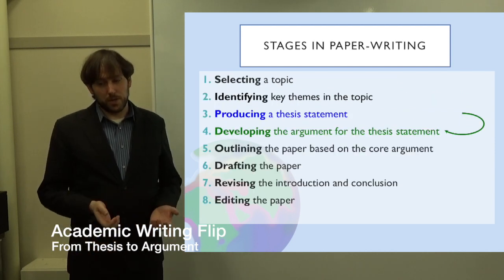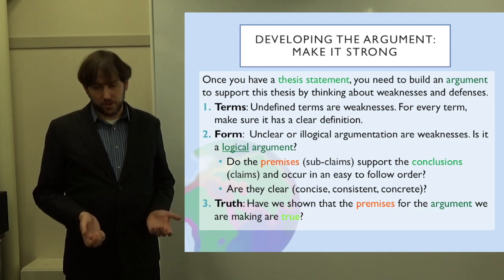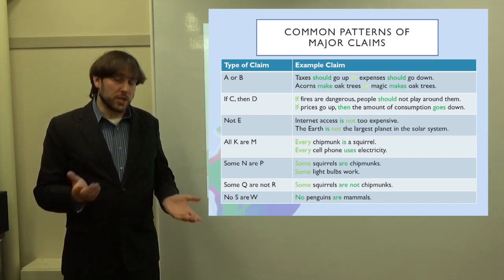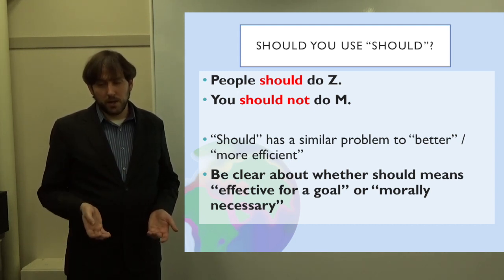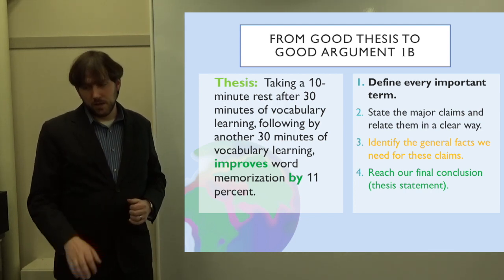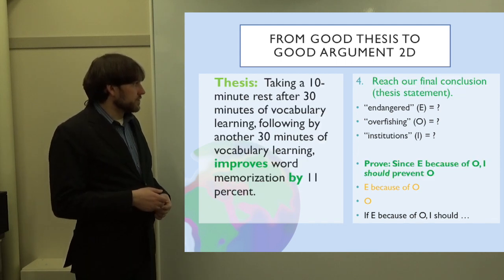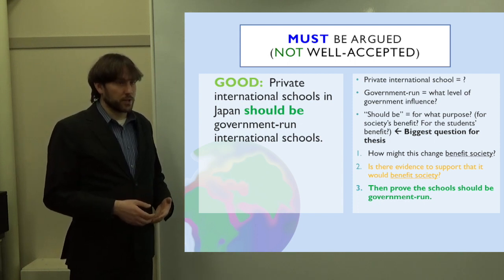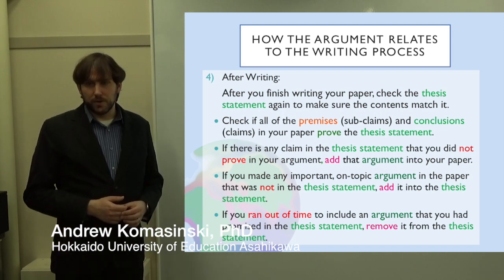Academic Writing Flip 5: From Thesis Statement to Argument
This video explains how to identify potential weaknesses in, or objections to, your thesis statement, and use it to make the necessary, brief argument that will build your paper outline.
(Previously known as Flip 7)